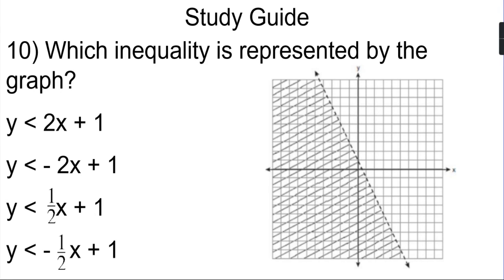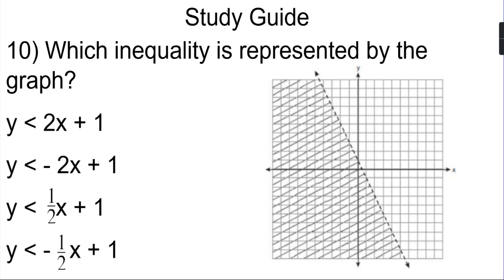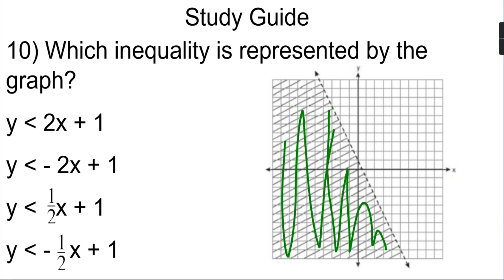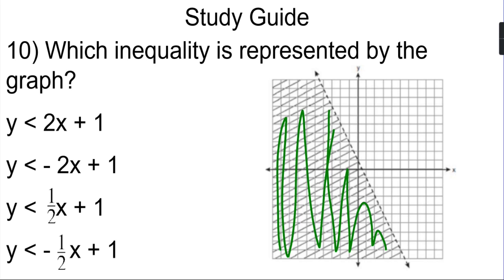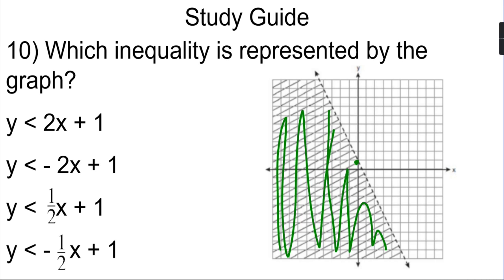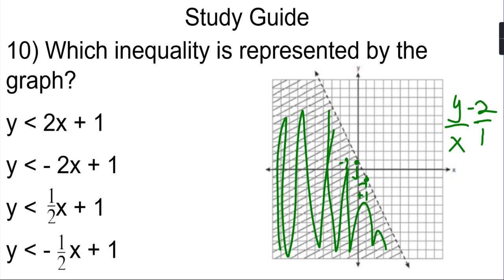Choose the Inequality that is Represented by the Graph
December 15 study guide question 10